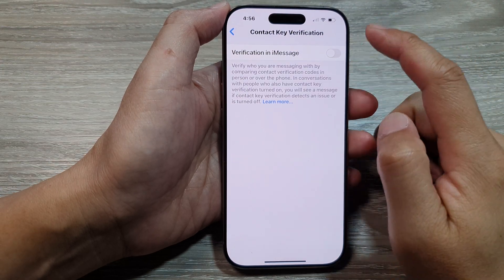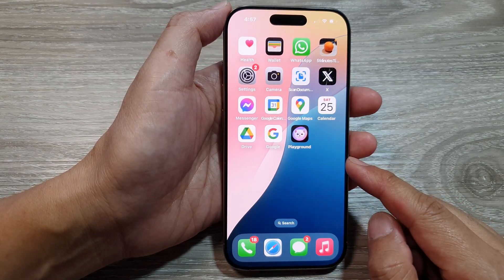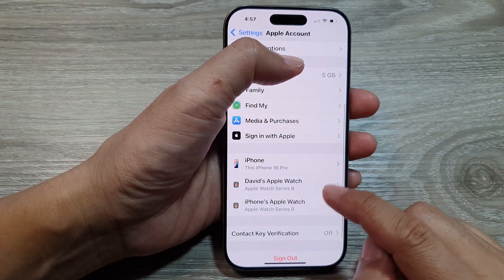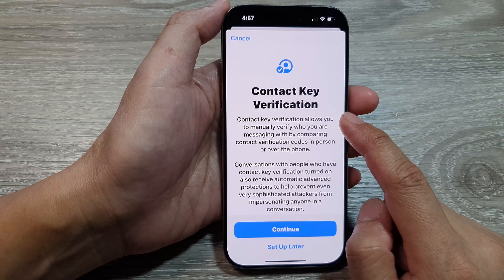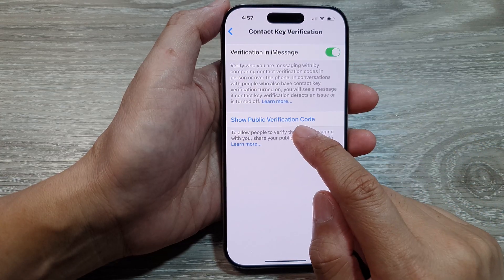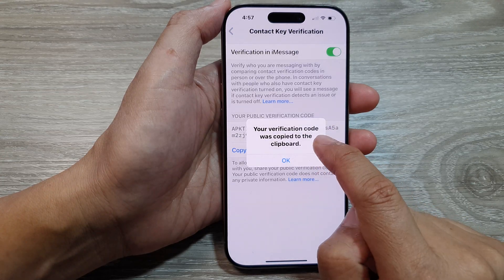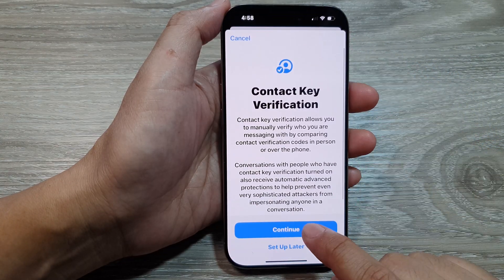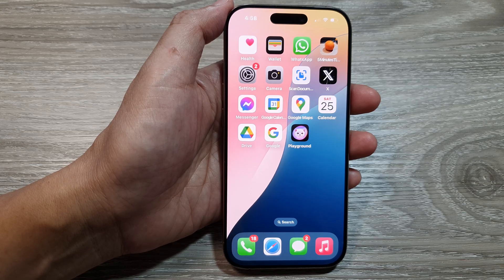🔒 How to Turn On/Off Contact Key Verification in iMessage 📱 iPhone 16/16 Pro Max | iOS 18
Learn how to turn on or off Contact Key Verification in iMessage on your iPhone 16, 16 Pro Max, or any device running iOS 18. This feature adds an extra layer of security by verifying that you're chatting with the right person. In this step-by-step tutorial, we’ll guide you through enabling or disabling this feature, ensuring your iMessage conversations remain secure or adjusting settings as needed.